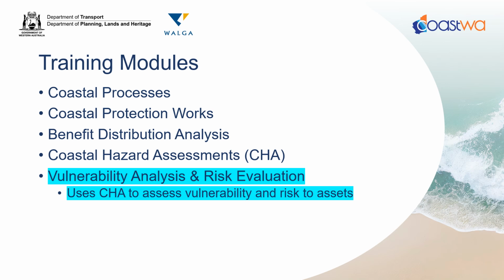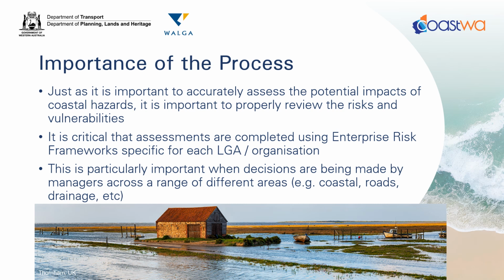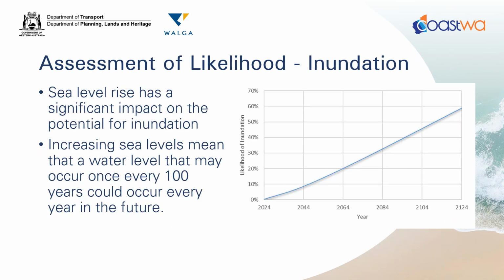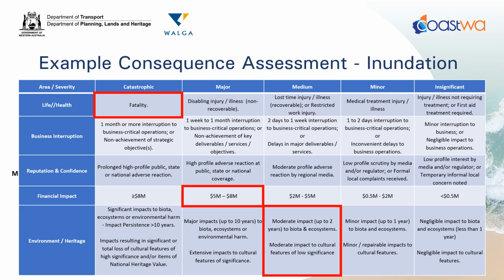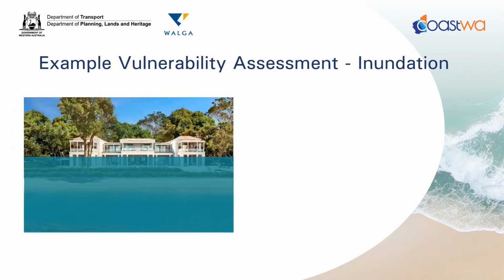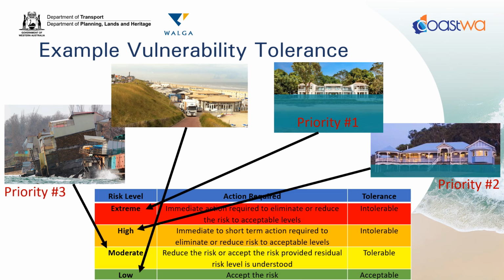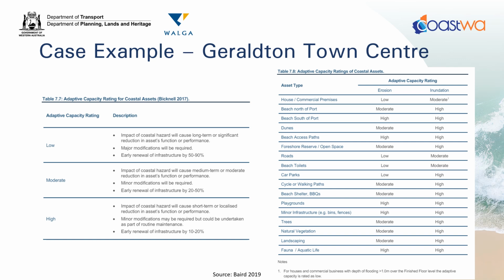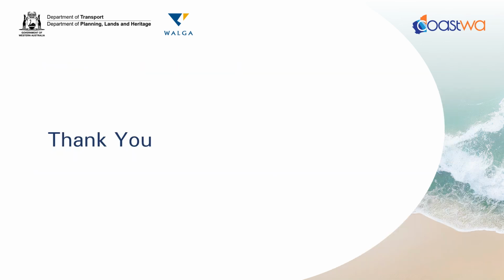CoastWA Training Series - Vulnerability analysis and risk evaluation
Timestamps:
00:00 Introduction and context
02:05 Coastal Hazard Assessment Recap
07:45 Vulnerability Assessment Process
43:11 Risk Evaluation Process
58:12 Case Examples